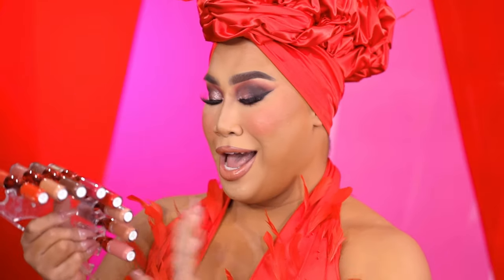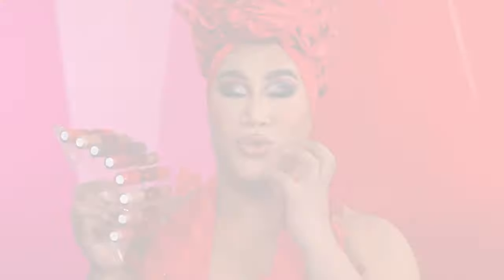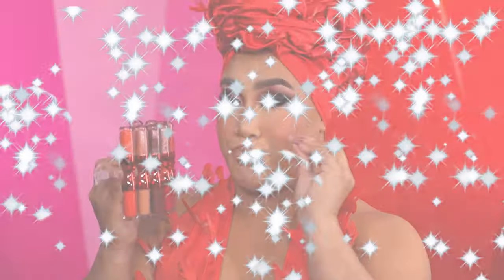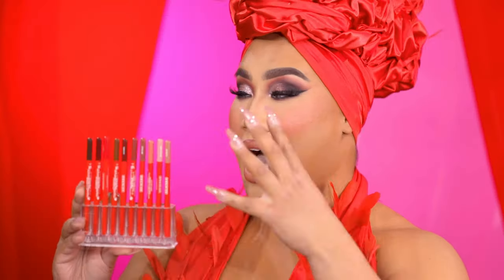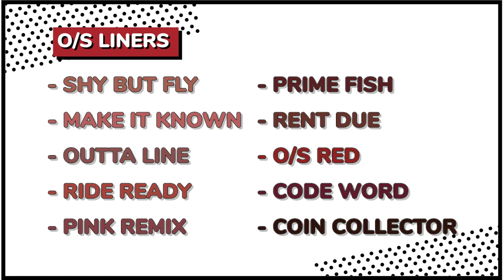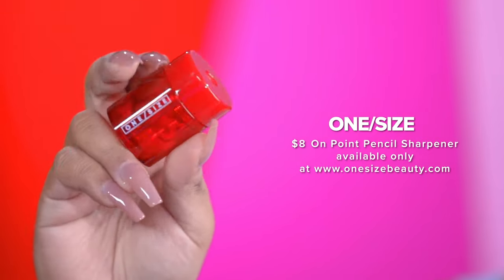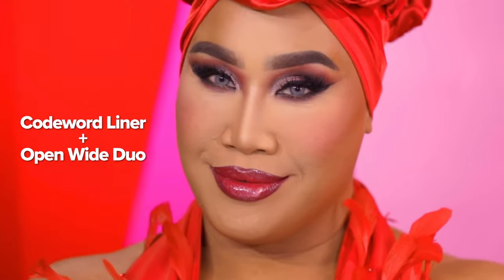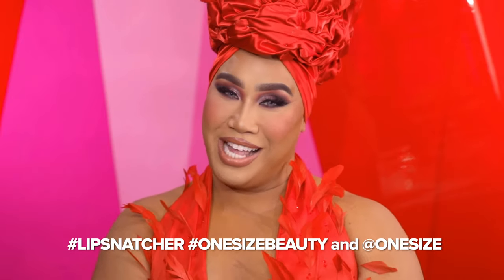ONE/SIZE by Patrick Starrr | LIP SNATCHER COLLECTION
MUTHA @patrickstarrr spilling ALL the juicy deets on our LIP SNATCHER collection +  how to get his signature lip! 💋

Shop the full LIP SNATCHER collection at Sephora and onesizebeauty.com